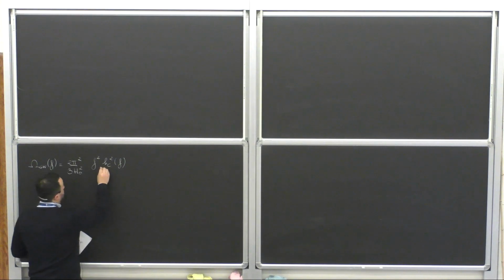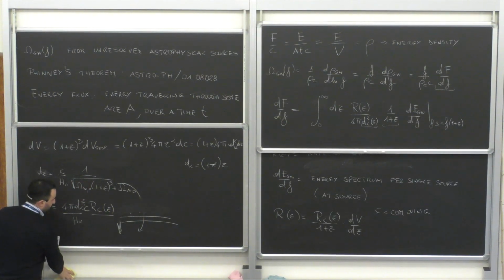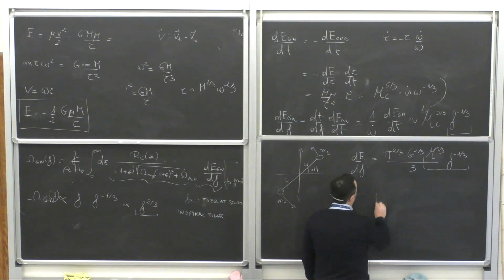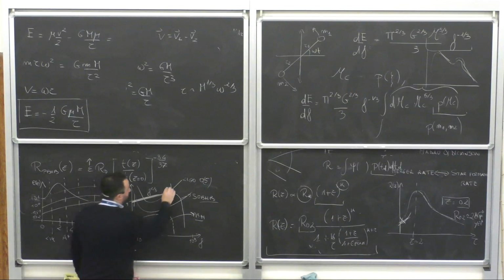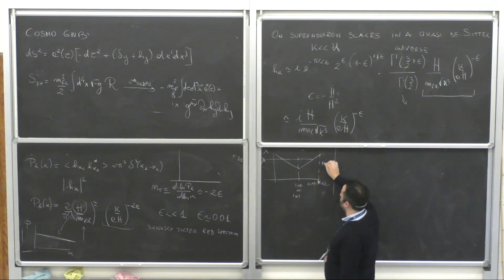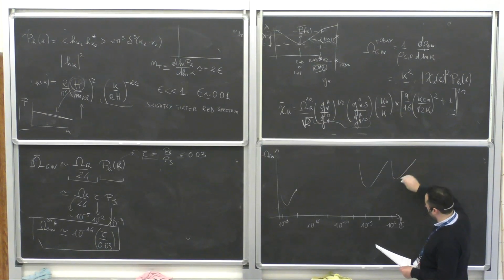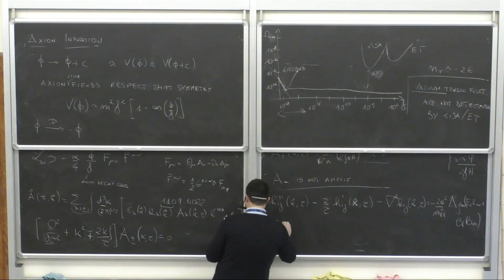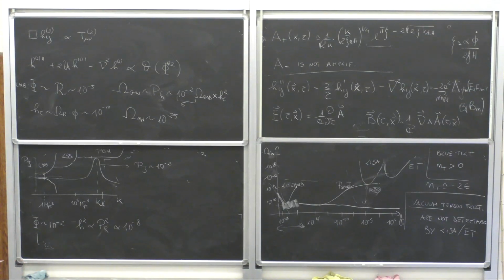Angelo Ricciardone: "Stochastic Gravitational Wave Background" - Lecture III